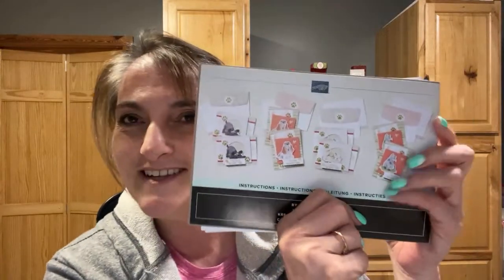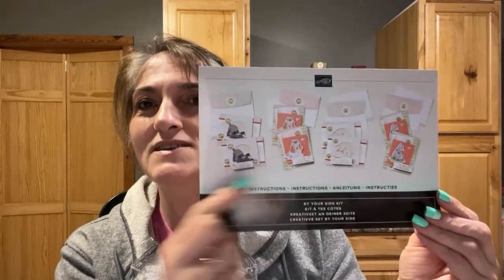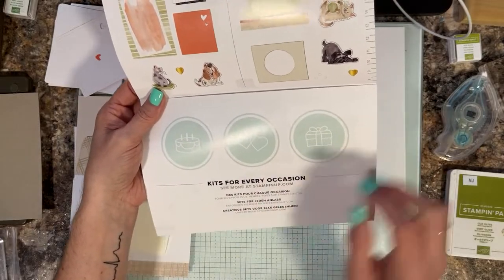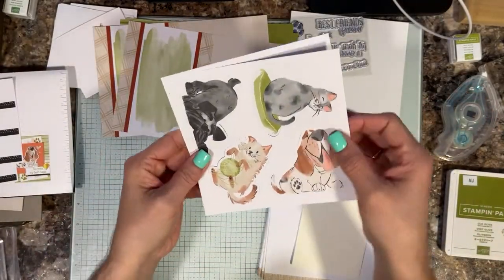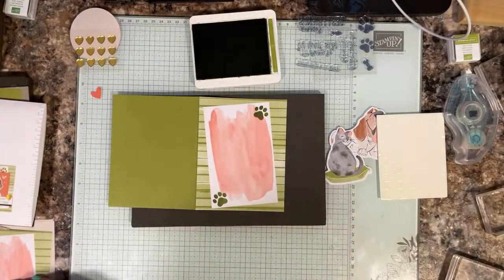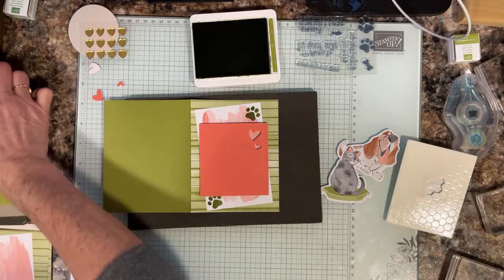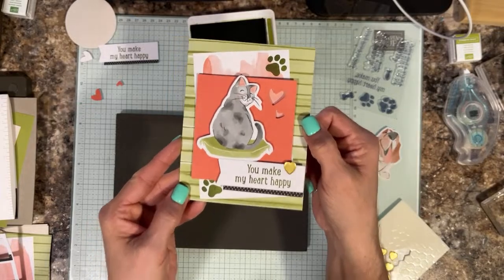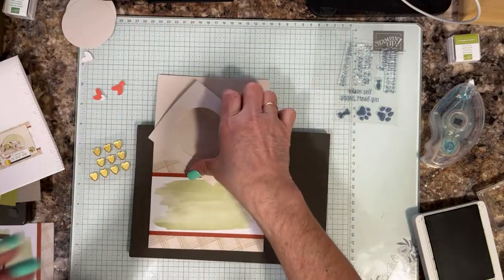Creativity Made Easy Live with MJ Episode 2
My videos are instructional videos to help inspire your creativity while using paper crafting products from Stampin' Up!®️. Today we are featuring the By Your Side Kit from the Kit Collection.  Item # 163876
It’s the perfect kit to use today to celebrate our pets on National Pet Day!  April 11, 2024.